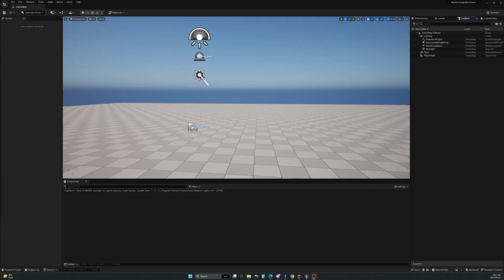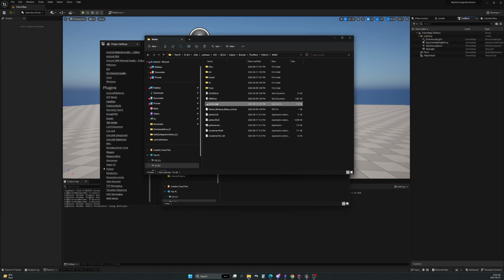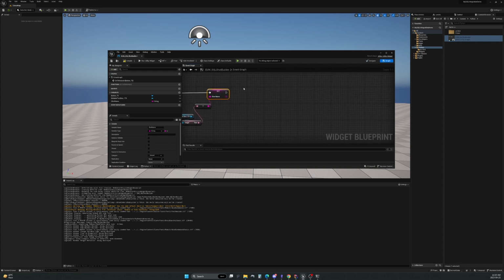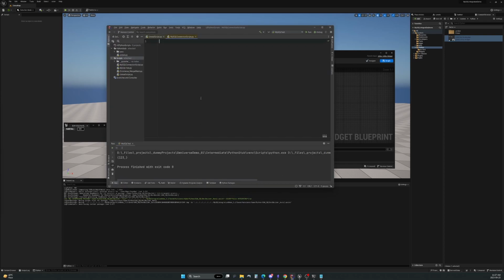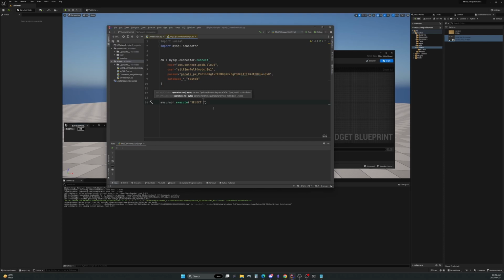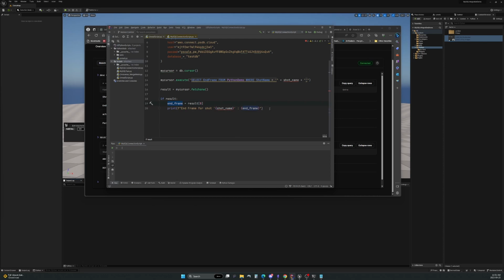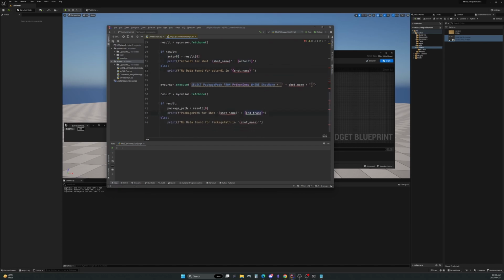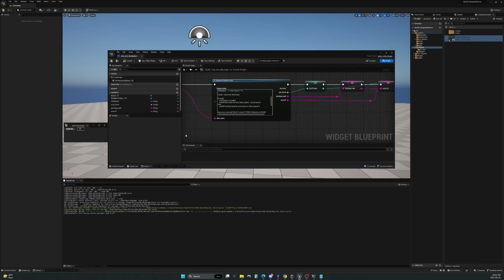UE5 | Scripting Python to Query Online SQL Database from Editor Widget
In this video we write a Python script to access an online SQL database and return data to the Unreal Editor. We then store that data as variables in our blueprint.

I show you how to prepare your Unreal Editor for Python usage, install MySQL modules inside Unreal's discreet Python environment and generate a python stub for your IDE to take advantage of Unreal's Python API.